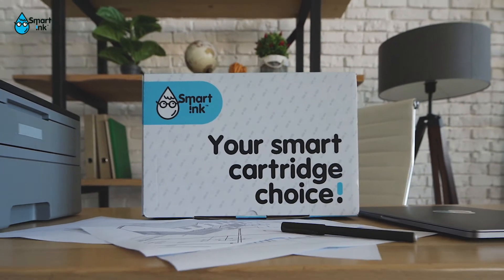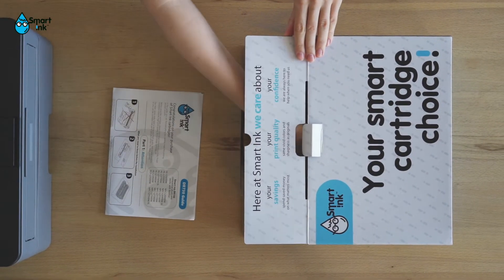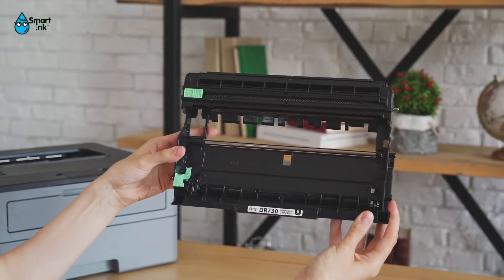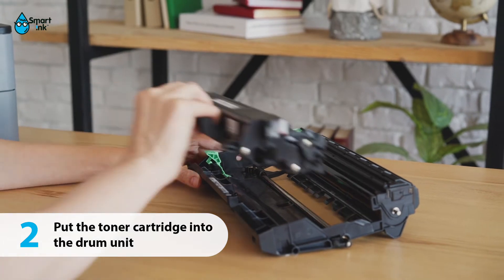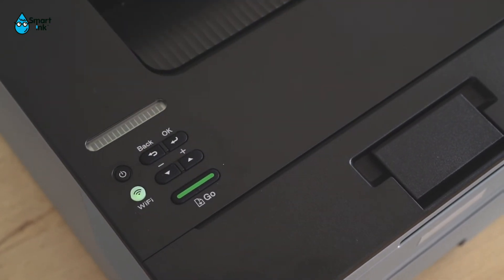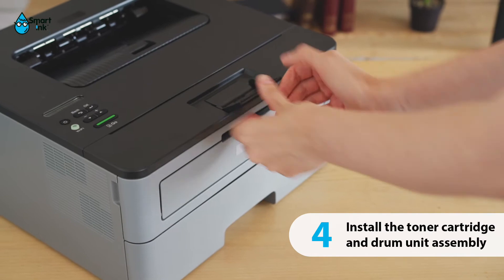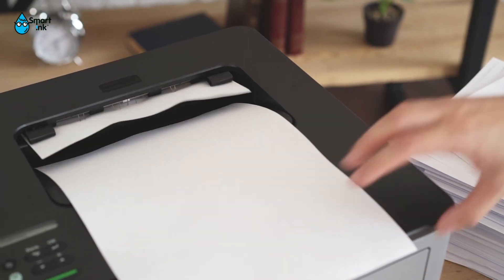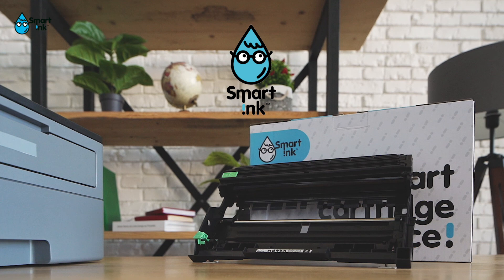How to install Smart Ink DR730 Compatible Drum Unit?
Installing a drum unit is pretty easy and won’t take you much time.

Watch this simple guide and become a pro of installing a Smart Ink DR730 Compatible Drum Unit. Spare a minute, plug, and print!

Your Smart Toner Choice!
Our support is ready to help 24/7

You can buy a drum unit from this video here:
Smart Ink Drum Unit Replacement for Brother DR730 (1 pack)